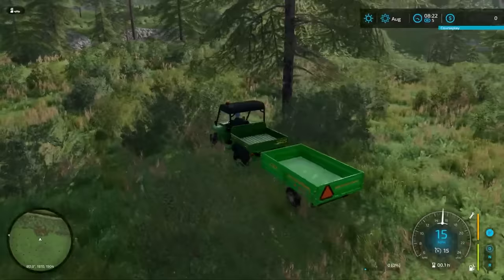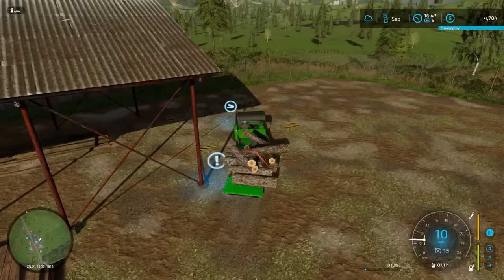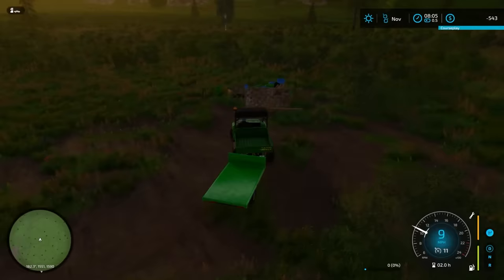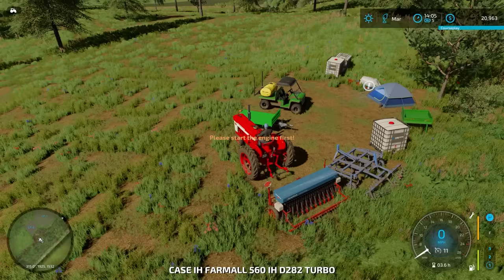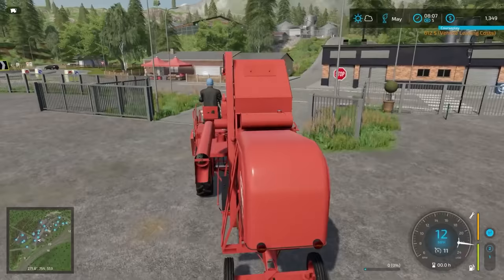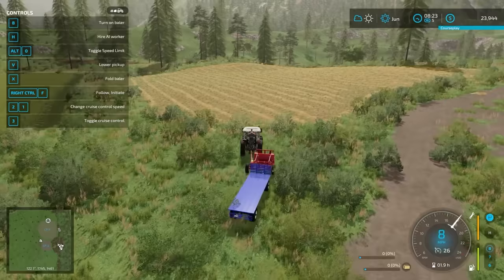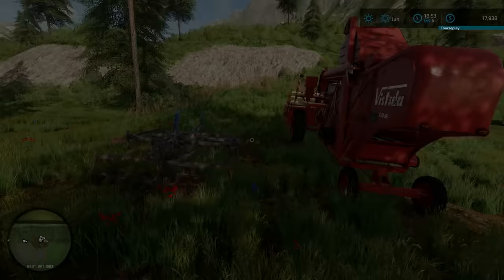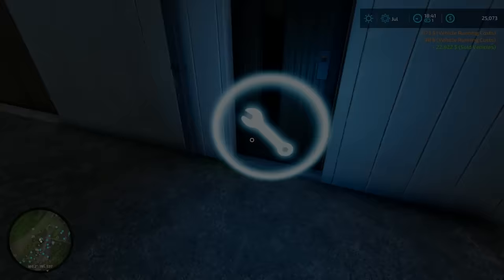Starting With $0 In Farming Simulator 22 | Rags To Riches Challenge | Year 1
My PC
Computer Case